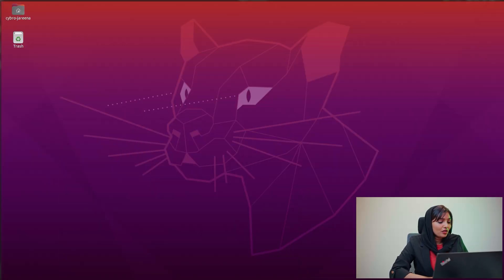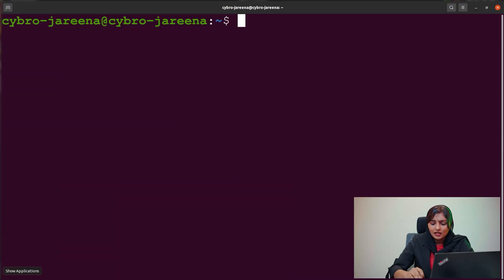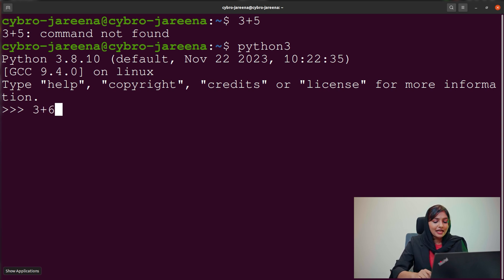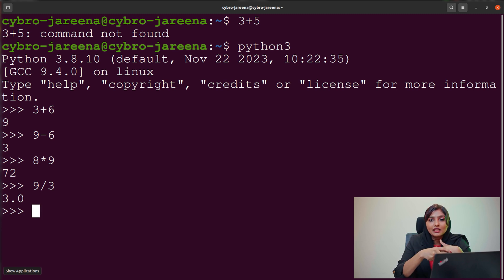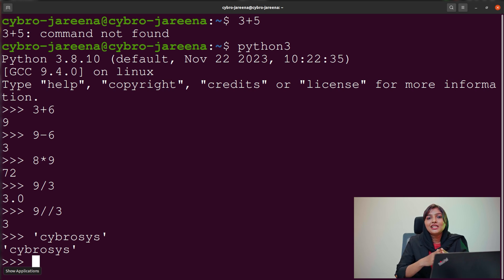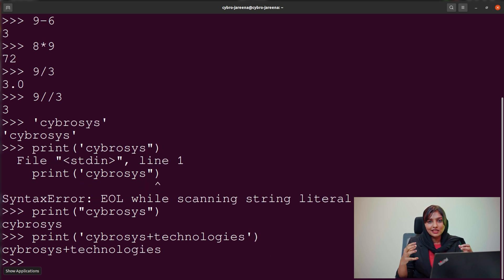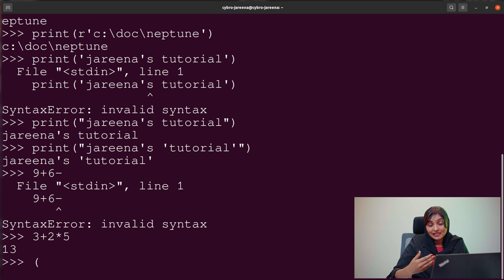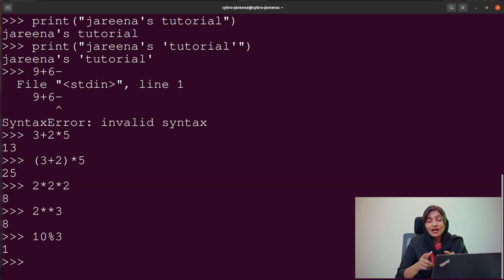Getting Started With Python | EP-3 Python for Beginners | Free Python Tutorials | Free Python Videos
Learning Python is a great choice! Python is known for its easy-to-read syntax and versatility, making it an excellent language for beginners to delve into the world of coding. Here's a roadmap to get you started:

1. Installation:

Head over to the cybrosys youtube to download and install Python. The installation process is straightforward on most operating systems.

2. Choose a Development Environment:

While you can just use a text editor like Notepad, using a development environment (IDE) will make coding much more efficient. Popular options for Python include IDLE (which comes bundled with Python installation), PyCharm, and Visual Studio Code. These offer features like syntax highlighting, code completion, and debugging tools.

3. Write Your First Program:

Most tutorials start with the classic "Hello, World!" program. This basic program simply prints the message "Hello, World!" to the console. It's a great introduction to Python syntax and how to run a program.

4. Learn the Basics:

Once you're comfortable with the environment, dive into the fundamentals of Python. This includes:

Variables: These are named containers that store data like numbers or text.
Data Types: Python supports various data types like integers, floats, strings, and more. Understand how to use each type effectively.
Operators: Operators perform operations on data, like addition, comparison, and logical operations.
Control Flow: Learn how to control the flow of your program using conditional statements (if-else) and loops (for, while).
Functions: Functions are reusable blocks of code that perform specific tasks. They make your code more organized and modular.

5. Practice and Projects:

The best way to solidify your learning is by practicing. Look for beginner-friendly Python tutorials and exercises online.

As you progress, gradually move on to small projects. This could be building a simple game, a text-based program, or a data analysis script. Working on projects will help you apply your knowledge and gain confidence.